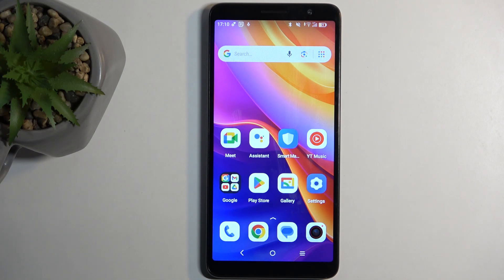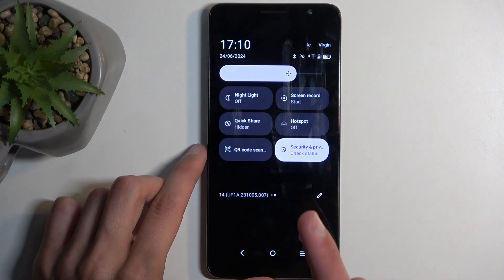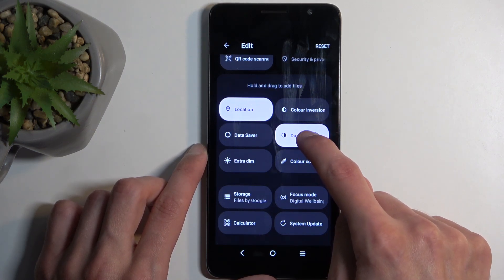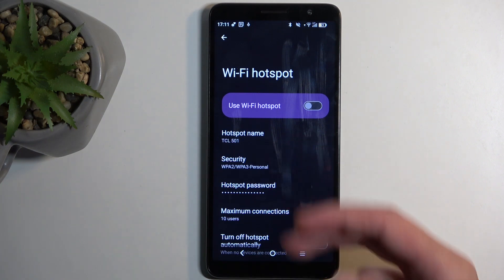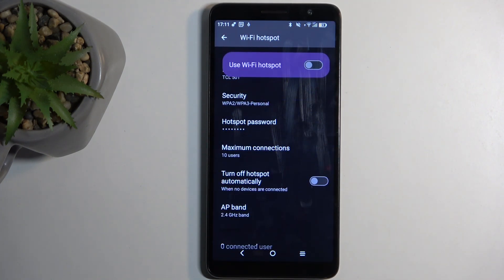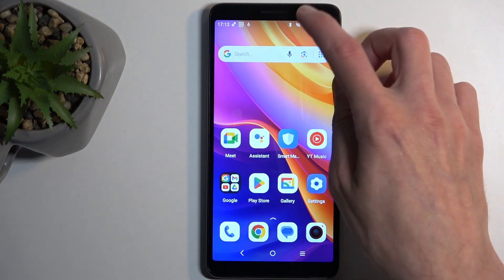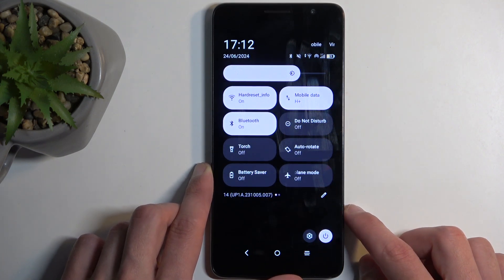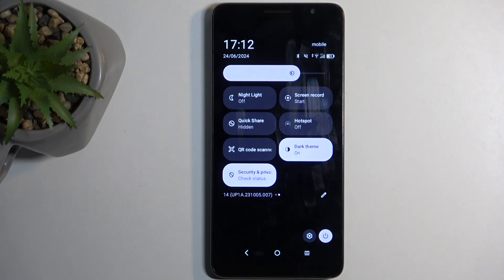How to Activate Portable Hotspot on TCL 501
Find out more:
Learn how to turn your TCL 501 into a portable Wi-Fi hotspot with our easy-to-follow guide. Whether you need internet access for your laptop, tablet, or other devices, enabling the hotspot feature allows you to share your TCL 501's internet connection. Follow these steps to set up and manage your hotspot efficiently.

How do I enable the portable hotspot feature on my TCL 501?
Can I change the name and password of my TCL 501's portable hotspot?
How many devices can connect to the TCL 501's hotspot at once?
What is the range of the Wi-Fi signal when using the TCL 501 as a hotspot?
How do I check the data usage of devices connected to my TCL 501's hotspot?